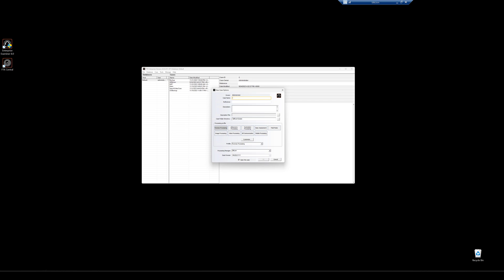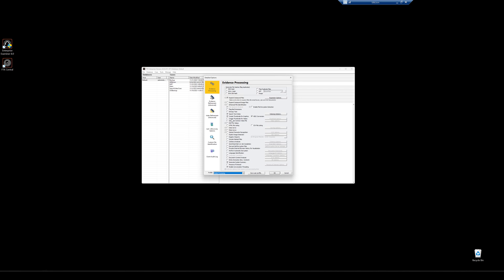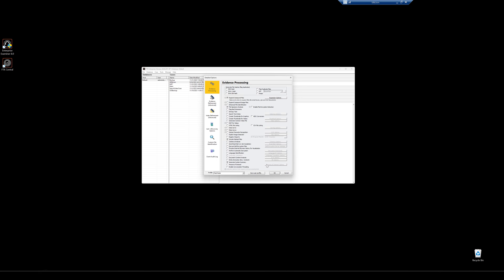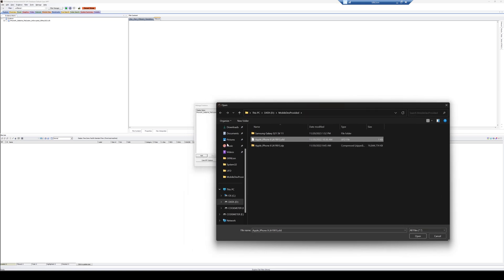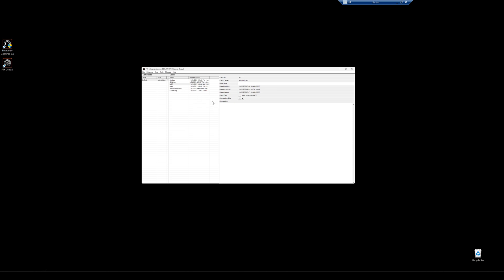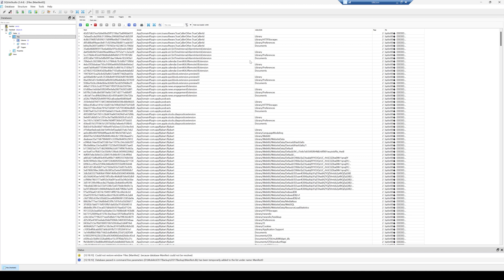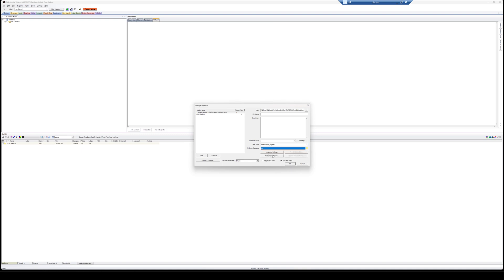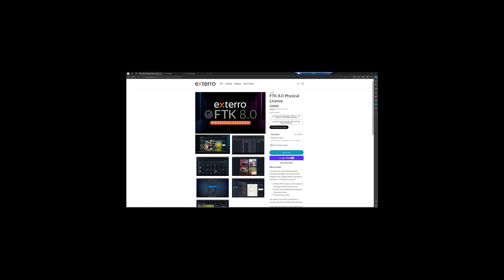Loading Mobile Device Extractions into FTK 8.0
FTK can bring in and process data from Cellebrite, Graykey, and more. This video will cover the basics of bringing in data from those sources so you can analyze that data within FTK.